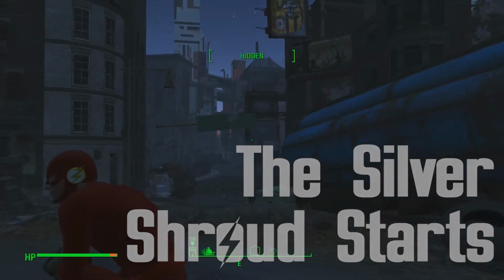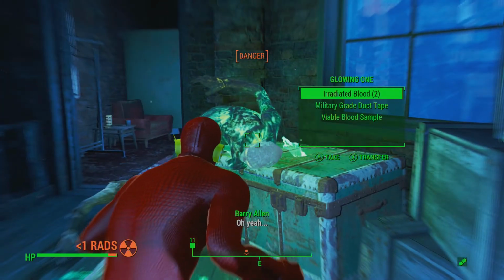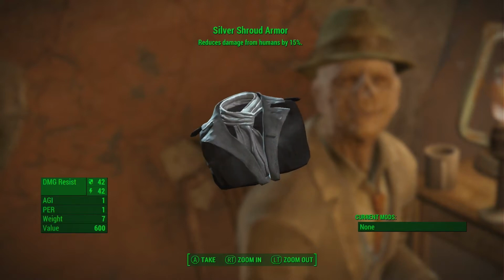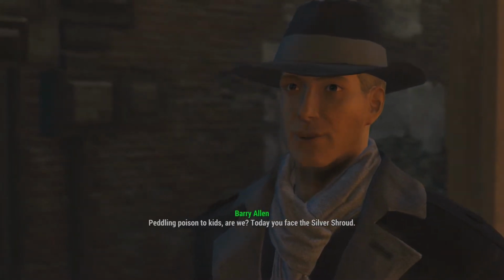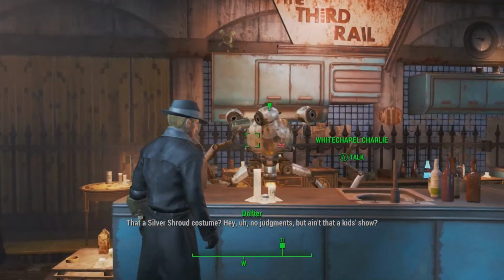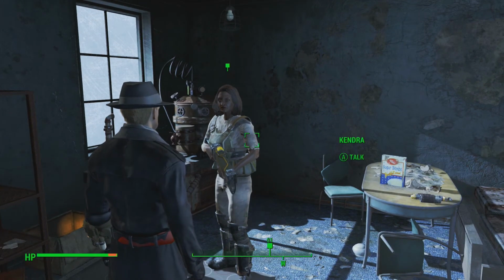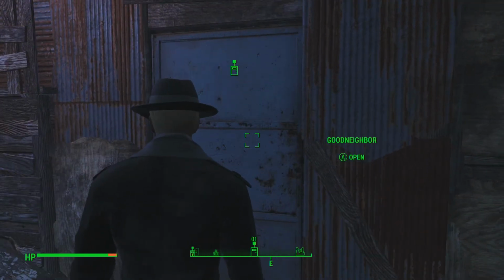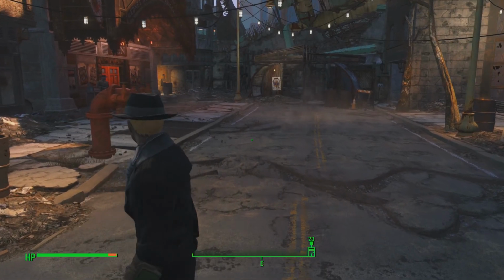FALLOUT 4: The Fastest Man Who Survived, Part 9 - The Silver Shroud Starts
Barry Allen is already a costumed hero. But he can't refuse someone who needs help, even if it means he has to wear a different costume..